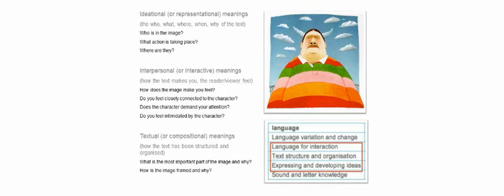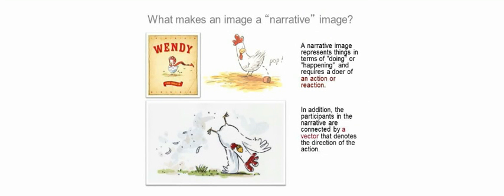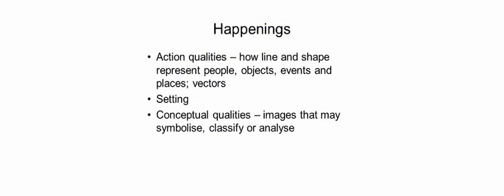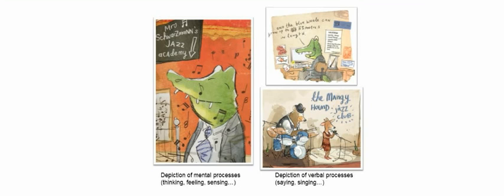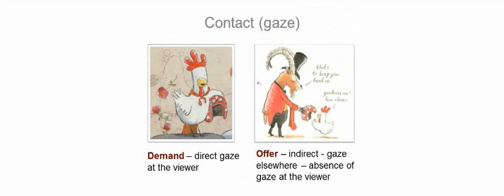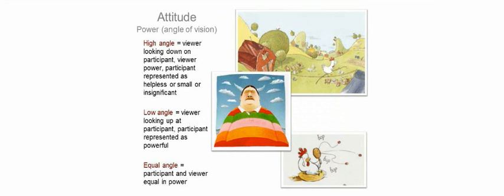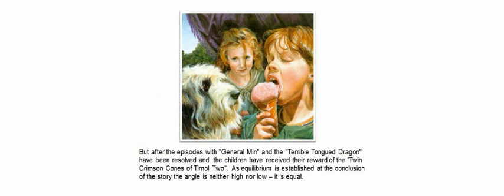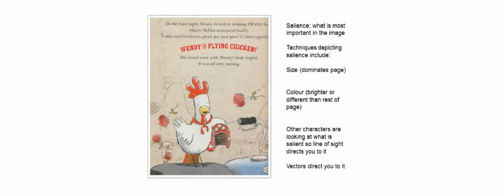How images and text construct me